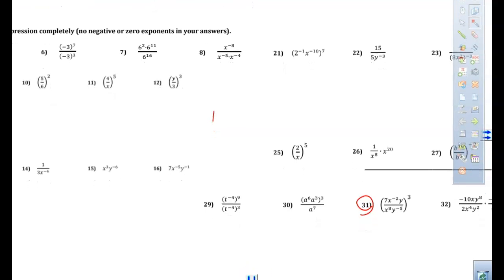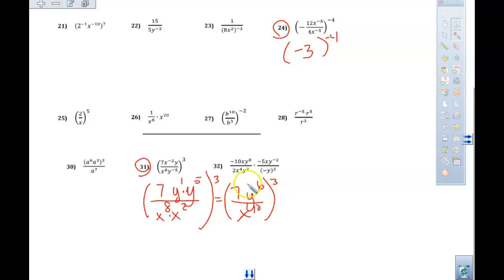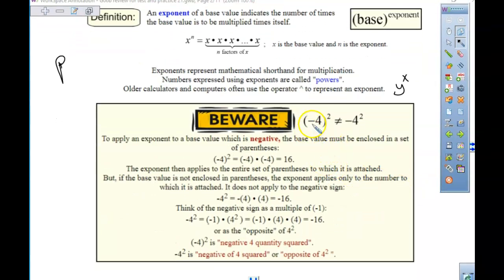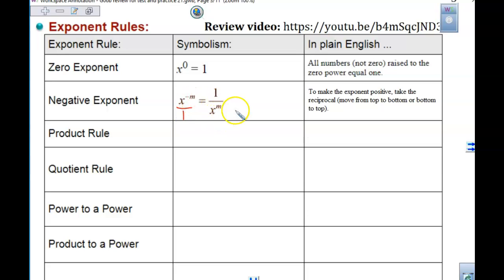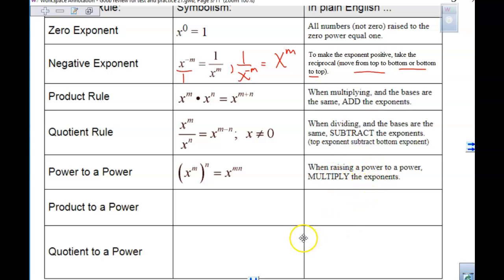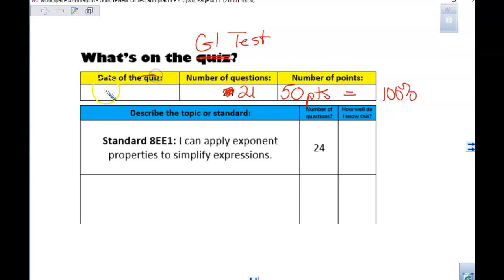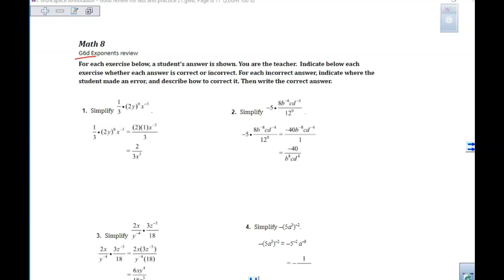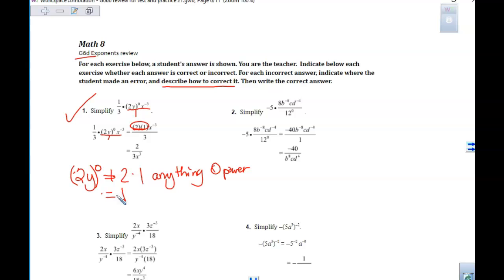math 8 G6b and d review and what is on the test 21